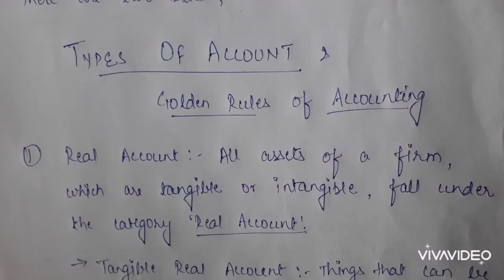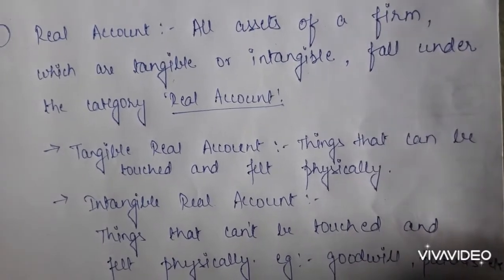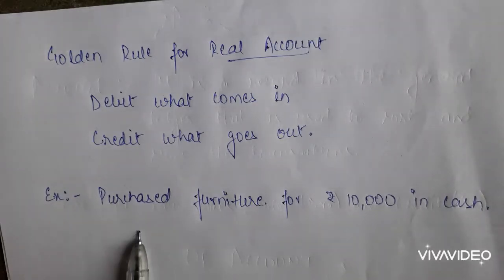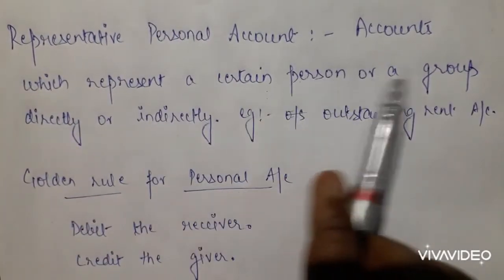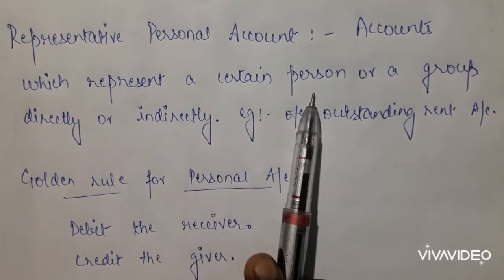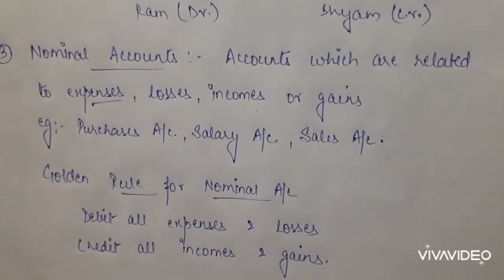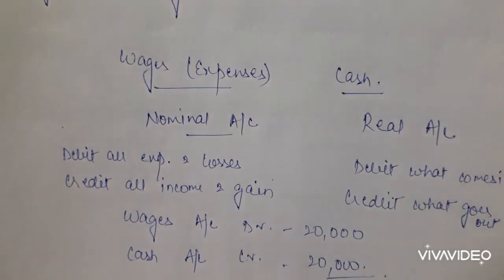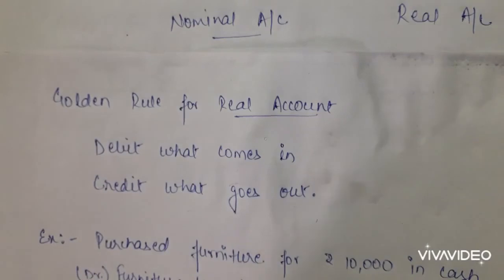Learn the Golden rules of Accounting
different types of account.